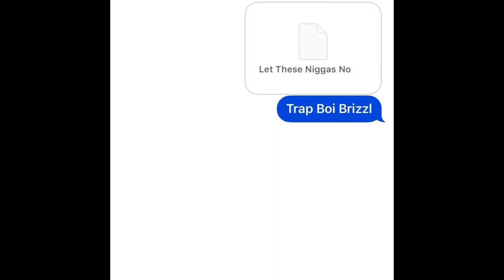IT AIN NEW TA ME FEAT. NEIIBURR